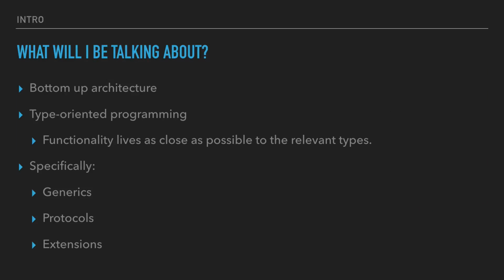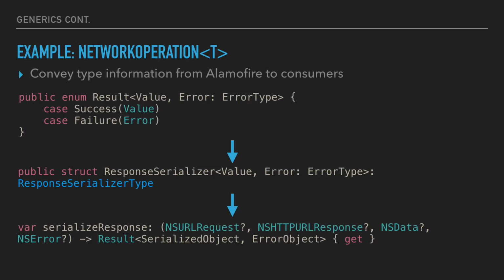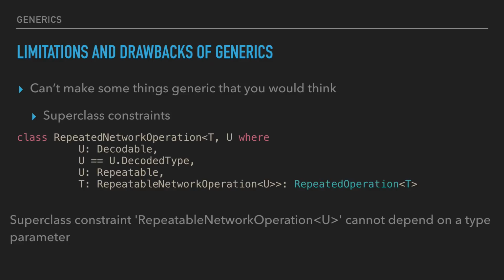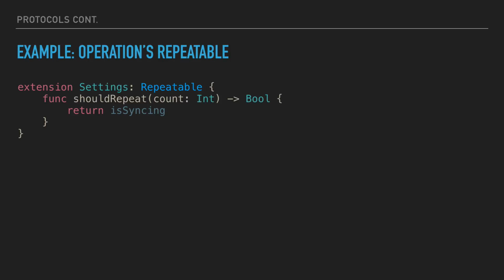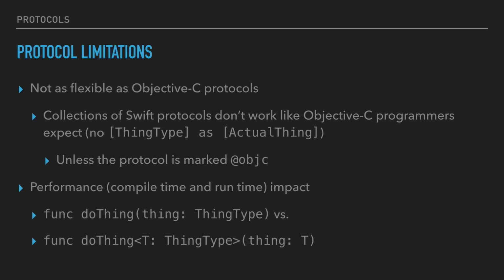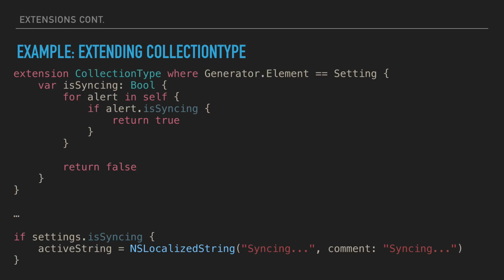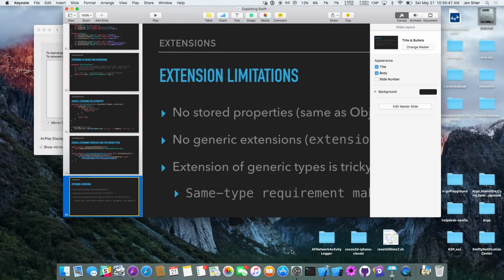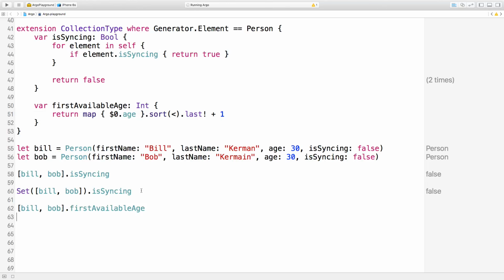Exploiting Swift for Fun and Profit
My talk from Self.conference 2016.